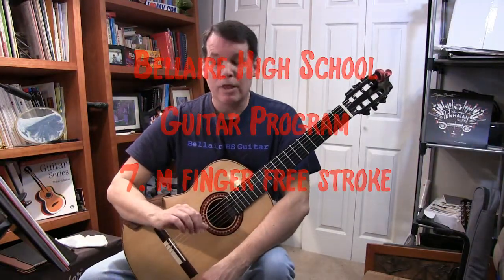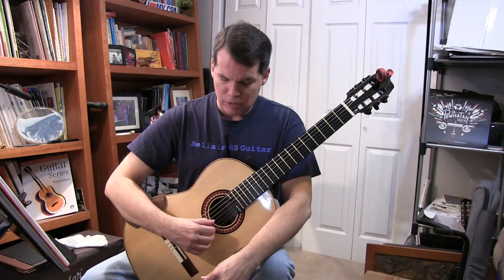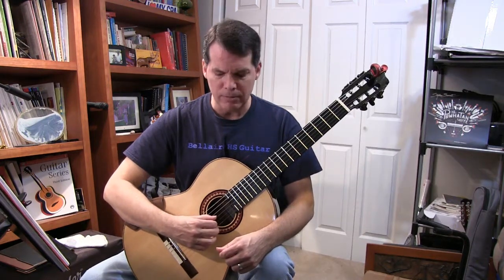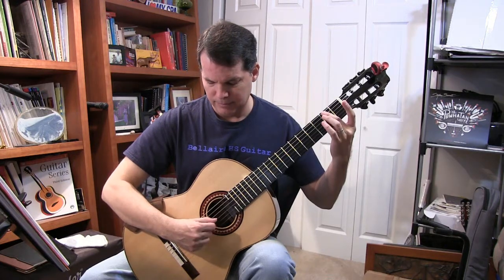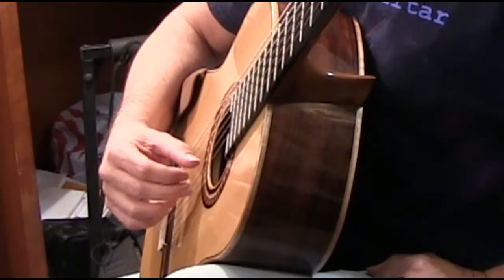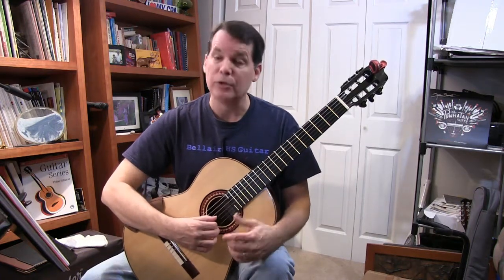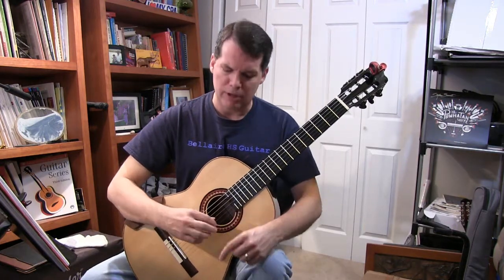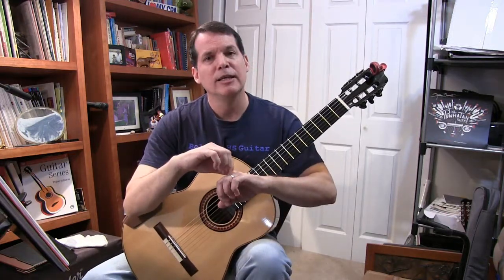7 m Finger Free Stroke and Preparation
Bellaire High School
7. m Finger Free Stroke (and a little about preparation)